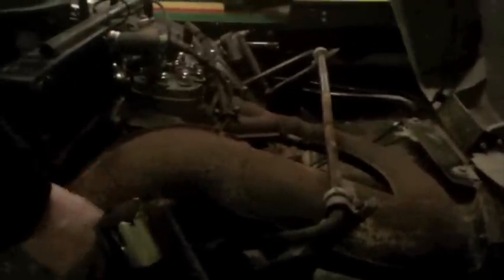The Lost Deere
This prototype John Deere Snowmobile was largely believed to be an urban legend until Polaris engineer Aaron Johnson arranged to have it brought to a vintage snowmobile show in 2010. This was John Deere's first IFS sled - but it never went into production when Polaris bought out John Deere's snowmobile division in the early 1980's. It had been hidden away in deep storage ever since.